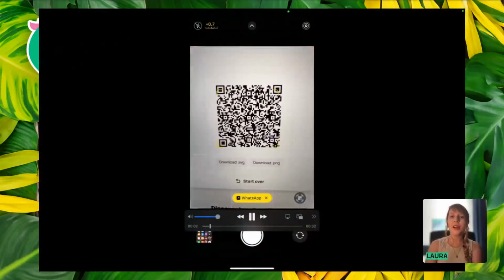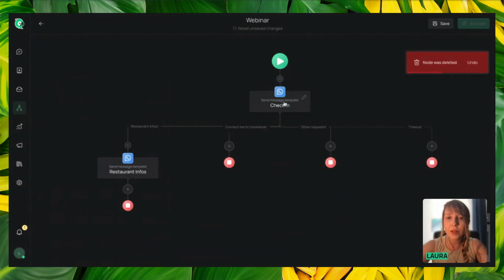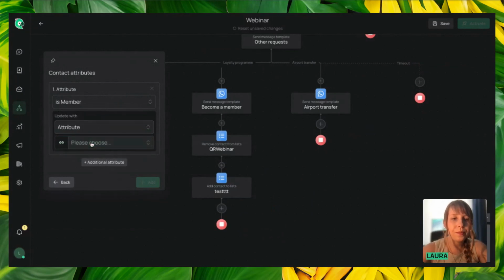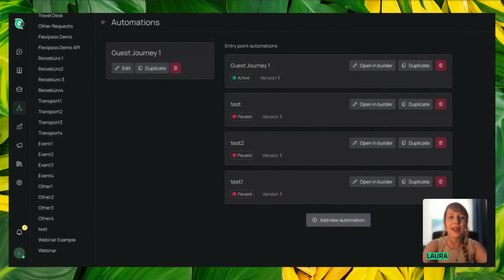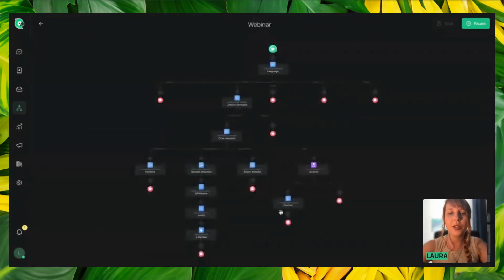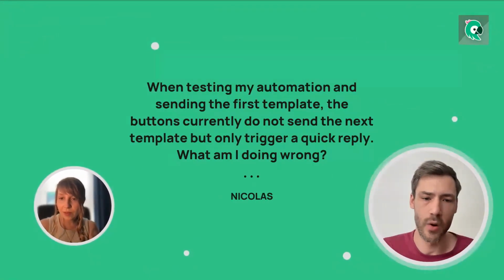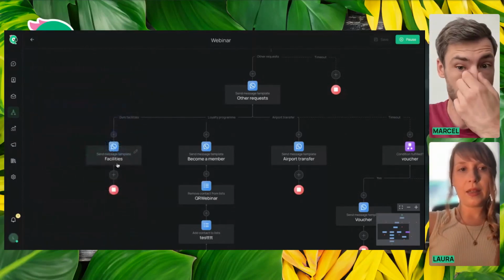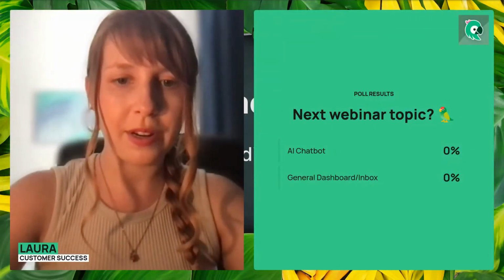Master the journey with chatlyn automation studio (Webinar 19 Jun 2024)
🗓️ Date: 19th June

⏰ Time: 11:00 AM - 11:45 AM CEST

Hey everyone! We hosted an exciting webinar where we dived into our powerful Automation Studio feature. If you missed it, don’t worry – you can watch the video now! Whether you’re new to automation or looking to up your game, this session is for you. Here’s what we covered:

🔹 Building an Automation: A step-by-step guide to creating your first automation.

🔹 Exploring Features: Discover all the amazing functionalities and possibilities.

🔹 Visual Walkthrough: See what your automations can look like with our intuitive interface.

🔹 Real-World Applications: Practical tips on how to use automation effectively in your business.

🔹 Q&A Session: We answered your burning questions!

Learn how to streamline your processes, save time, and boost your efficiency with chatlyn’s Automation Studio. Don’t miss out on this opportunity to elevate your automation skills.

Watch the video now and get all the insights from our team. It’s both fun and informative!